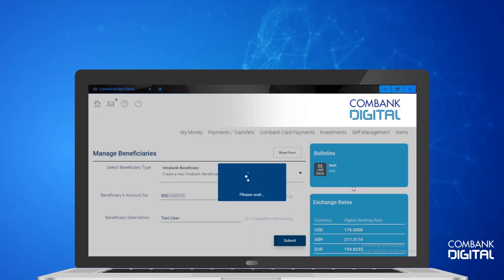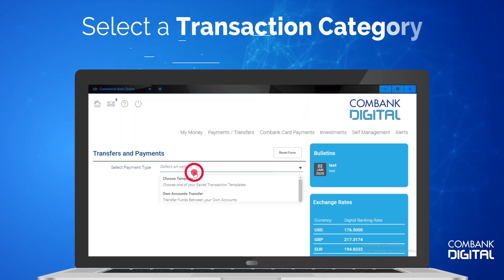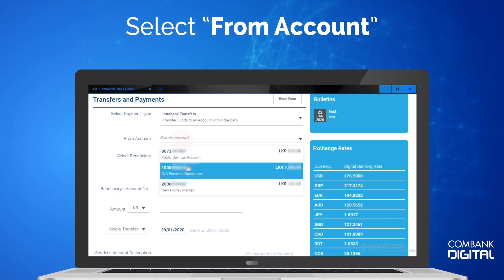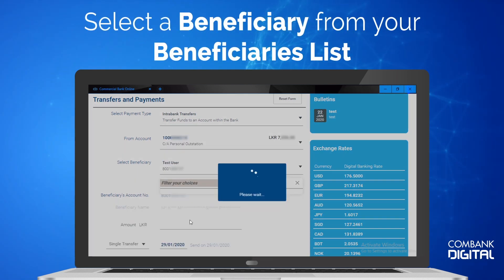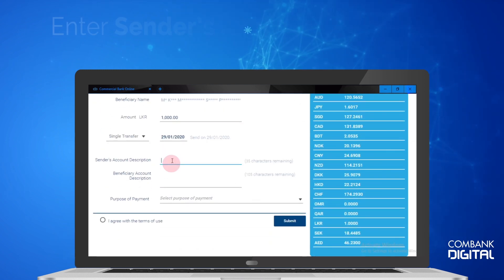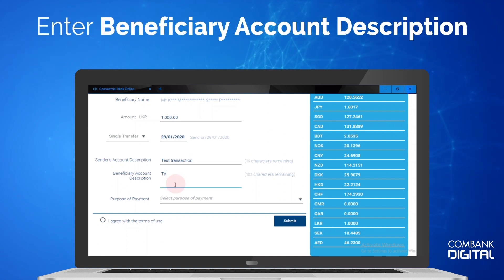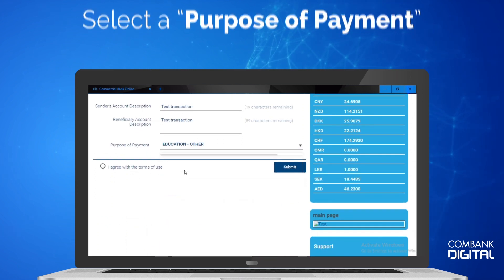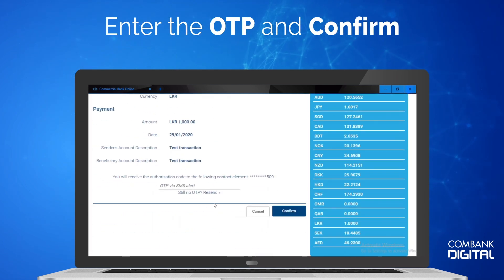ComBank Digital for Web - Creating Beneficiaries - English 2020